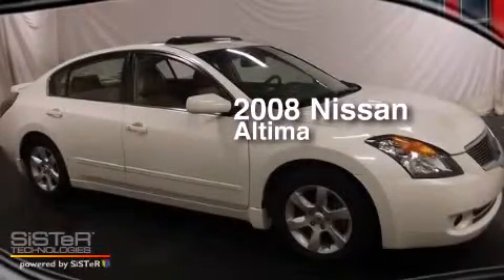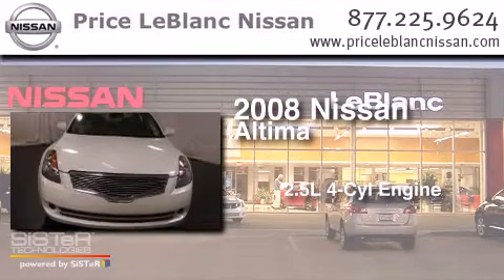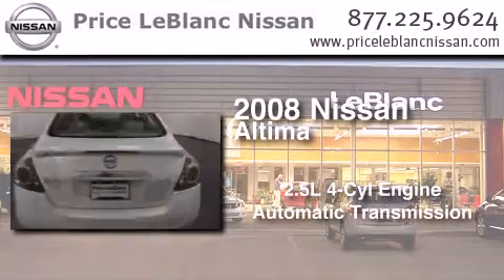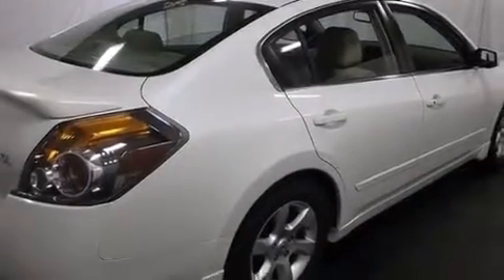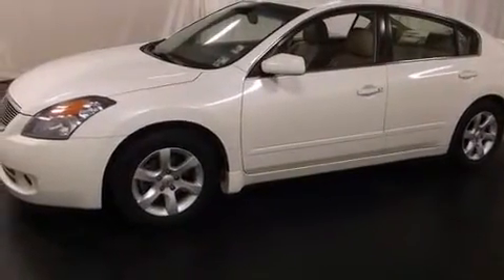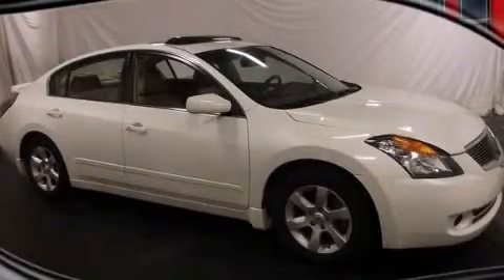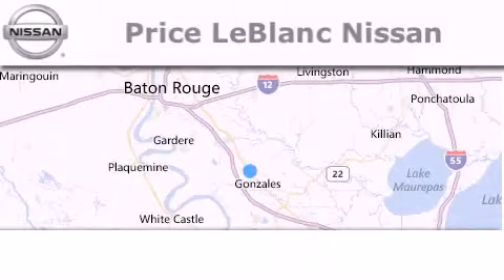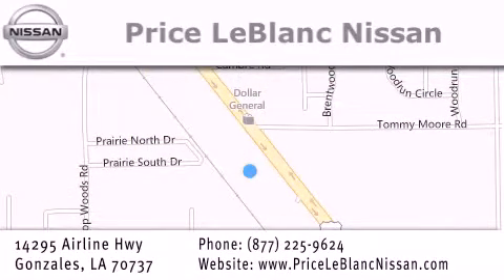Preowned 2008 Nissan Altima New Orleans LA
Have questions ? We've been honored to serve the Gonzales LA area , we promise that your experience at our dealership will exceed your expectations ! Year : 2008 Make : Nissan Model : Altima Engine : 2.5L 4 Cylinder Engine Trans . : Automatic Exterior : Winter Frost Pearl Miles : 84,325 Interior : Blond Stock : NI493147 Price LeBlanc Nissan Airline Hwy Gonzales , LA 70737